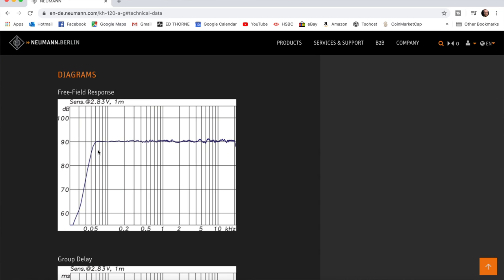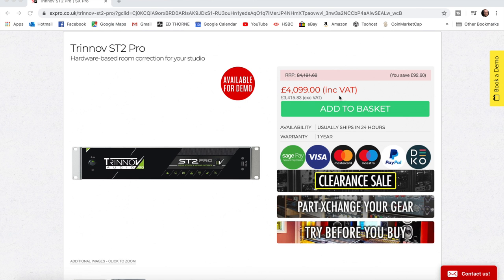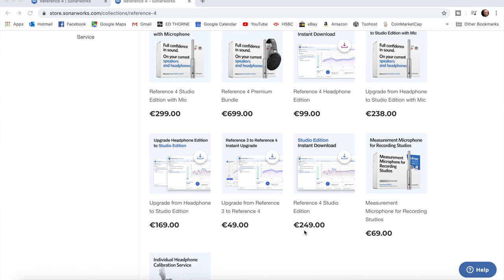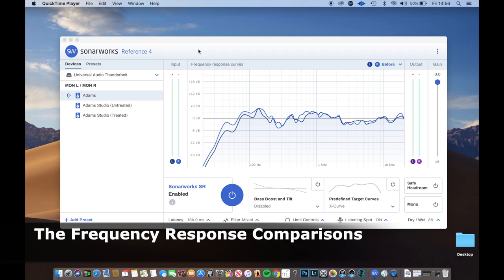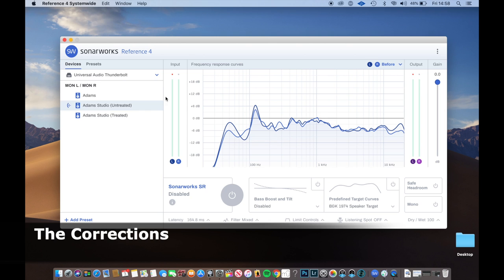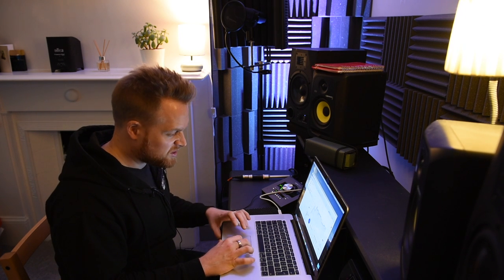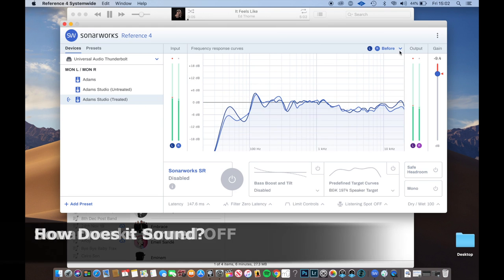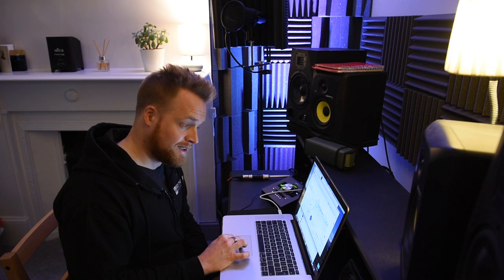WHAT IS SONARWORKS? Room EQ, Speaker & Headphone Calibration Software, and why YOU NEED IT NOW!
An in-depth review and analysis of Sonarworks Reference 4 Studio software and the XREF20 reference mic in a real-life, home studio. I discuss how it works, why it's useful, how effective it is and we listen to audio examples of the software at work.

This channel is dedicated to educational home studio music production content. I will be sharing tips and techniques on all things recording, home studio production, Logic Pro X and UAD's LUNA.

VIDEOS WILL INCLUDE:
- Tech Review Tuesdays: A product/plugin review each week,
- Gear comparisons, always with audio examples,
- Plugin comparisons,
- Interviews with industry professionals,
- Recording tips & techniques
- Production tips & techniques,
- Logic Pro X tips & workflow,
- My approach to recording and music production, featuring songs off my album.

✅GEAR USED:
UAD Apollo Twin Audio Interface
SHURE SM7b Microphone
SENNHEISER HD300 Pro Headphones
WARM AUDIO WA73 Preamp + EQ
NIKON D750 Camera
NIKON 24-70mm, f/2.8, Lens
CHAUVET Freedom Par Uplight
GEAR4MUSIC 3-Tier Desk
NEEWER 660 Bi-Colour, Dimmable LED Video Lights
SENNHEISER ME2 Lapel Mic
SENNHEISER MKE400 Camera Mic
SONARWORKS Ref 4 Studio
PRO-COUSTIX Acoustic Treatment Studio Foam
PRO-COUSTIX Corner Blocks and Ceiling Cubes
SanDisk Extreme Portable SSD 1Tb Harddrive